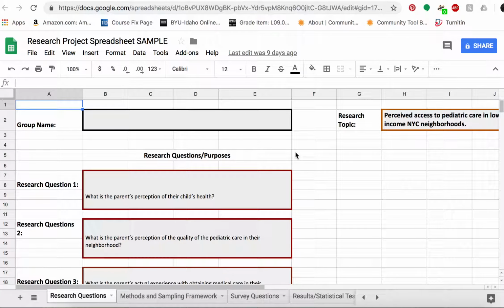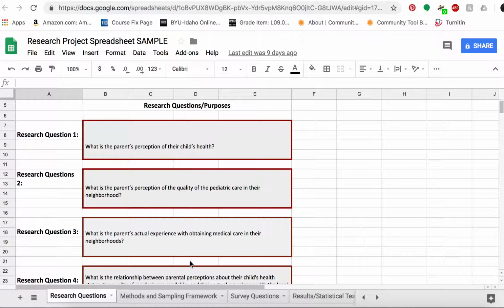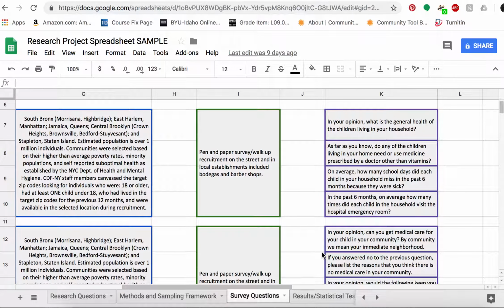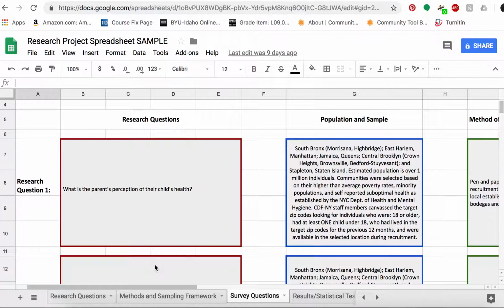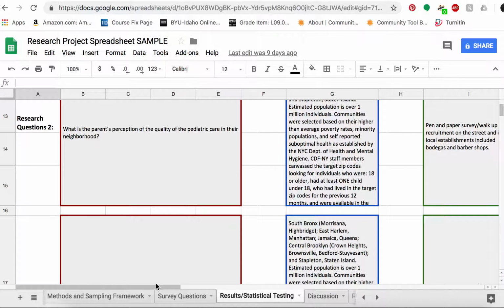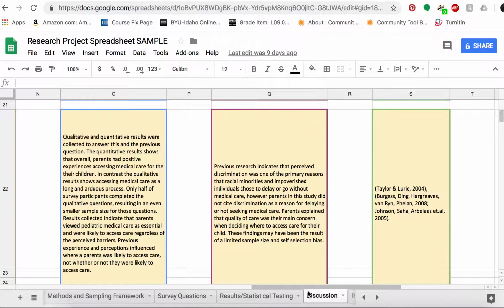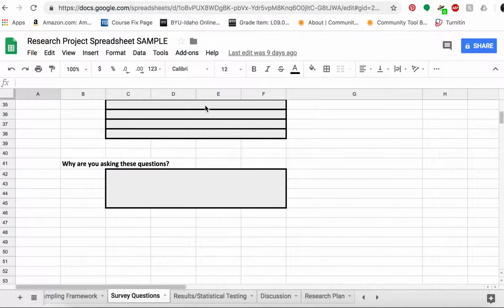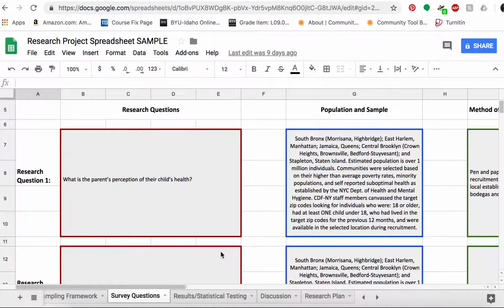HS 391 Research Tool Explained